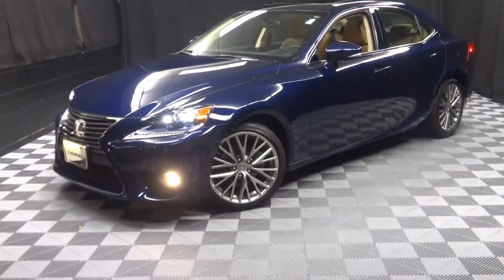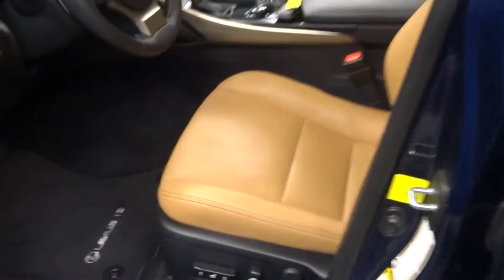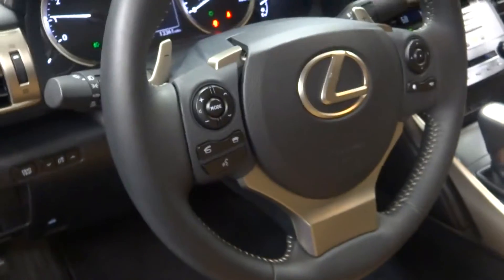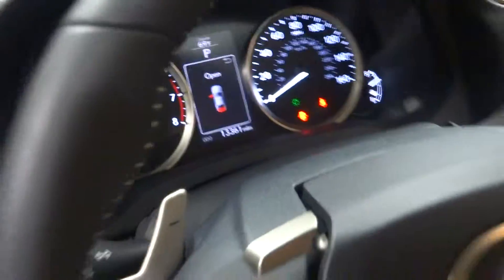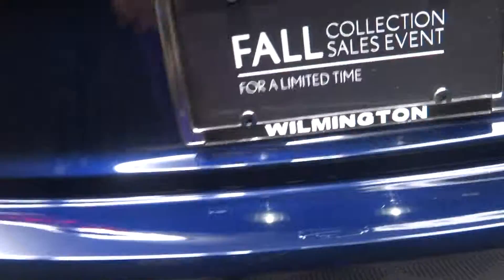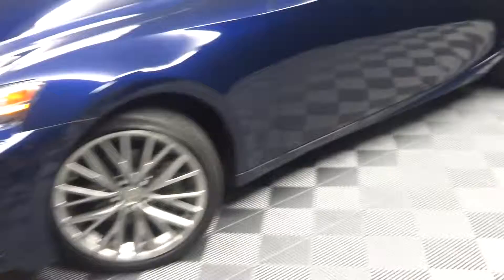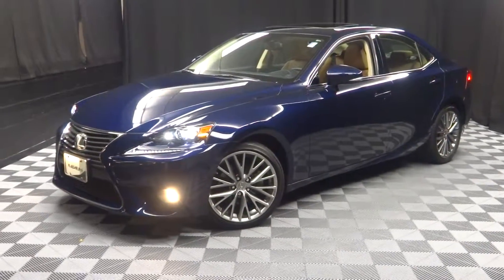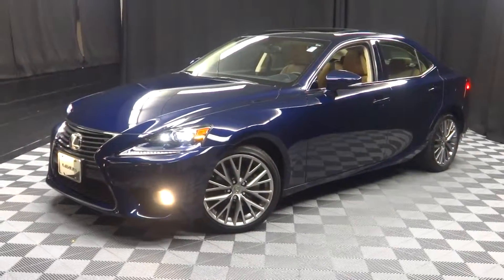2014 Lexus IS250 WalkAround Lexus of Wilmington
***VERY LOW MILES...DON'T LET THIS SLIP BY , PUT DOWN THE CLICKER...THIS ONE'S FOR YOU, AND...IT'S L.O.W. PRICED FOR QUICK DELIVERY..., OH MY MY...WHERE DO YOU FIND ONE LIKE THIS AND...IT'S L.O.W. PRICED FOR QUICK DELIVERY..., MOONROOF, ONE OWNER, AWD, and DEALER SERVICED. Lexus Certified, AWD, and Flaxen NuLuxe Seat Trim.

If you demand the best, this terrific 2014 Lexus IS is the car for you. This is a wonderful one-owner IS and it's ready for you to take home today. No sordid history on this one-owner gem. L/Certified by Lexus means you not only get the reassurance of a 3yr/100,000 mile limited warranty, but also a 161-point inspection/reconditioning, 24/7 roadside assistance, trip-interruption services, loaner car, complimentary oil/filter change, and a complete CARFAX vehicle history report. to view a Free Price Check!